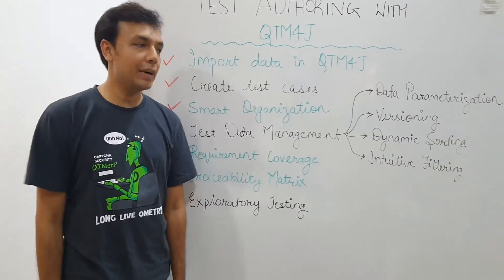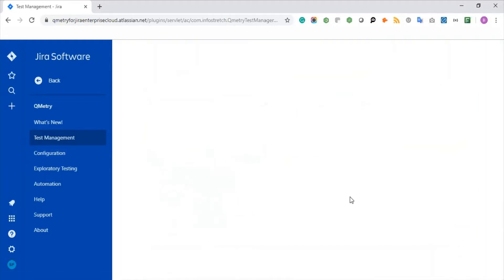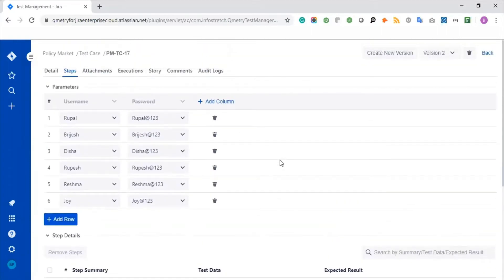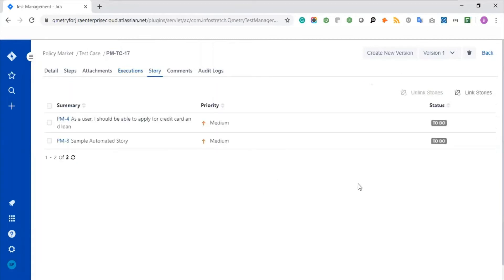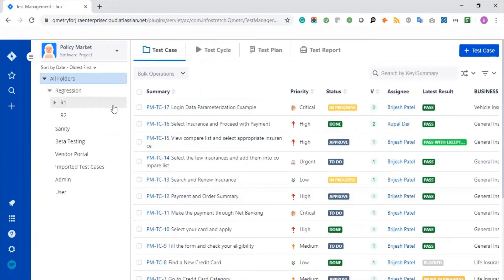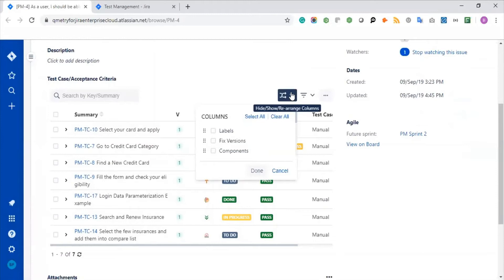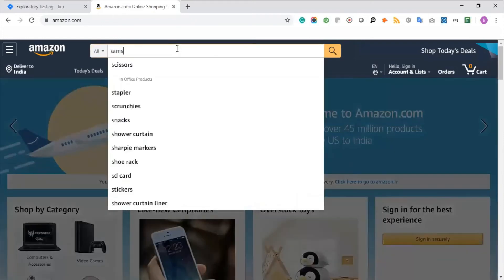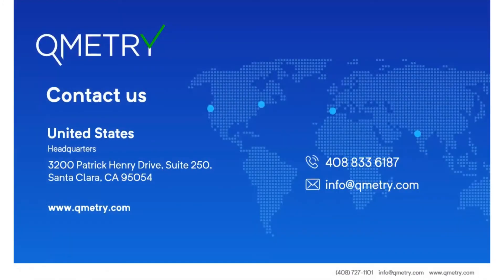Quality Boards: Test Authoring with QMetry Test Management for Jira (QTM4J)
Many of our customers and users have been using QMetry Test Management for Jira. This is an intuitive test management tool that resides inside Jira and enables you to speed up your Agile testing cycles.

With features and functions specifically designed for test authoring, test case management, execution, exploratory testing, quality analytics, there is a lot that you can do with our tool.
We are aware of the poor voice quality for the first 30 seconds and we will be uploading an edited version soon. However, the audio improves after the first 30 seconds.